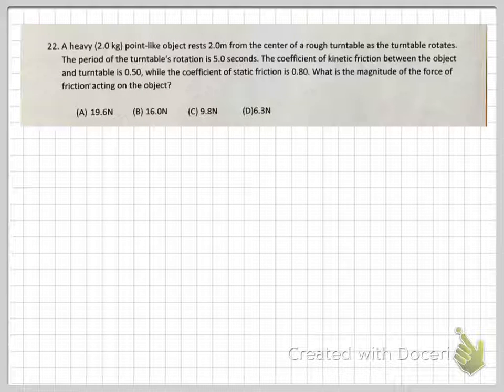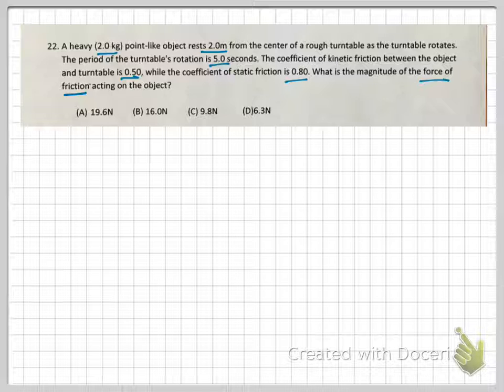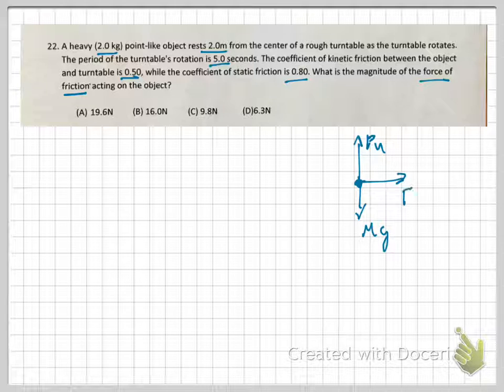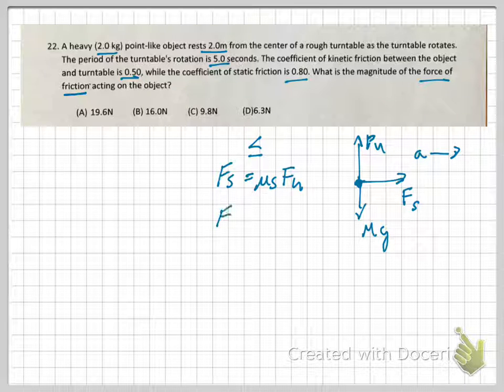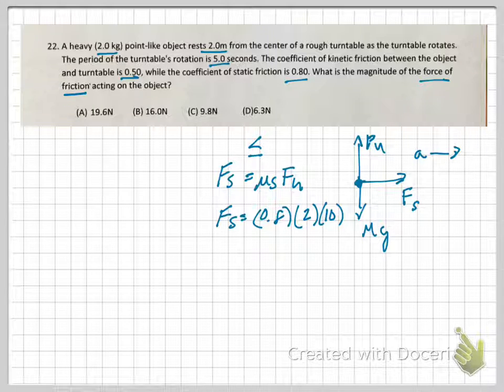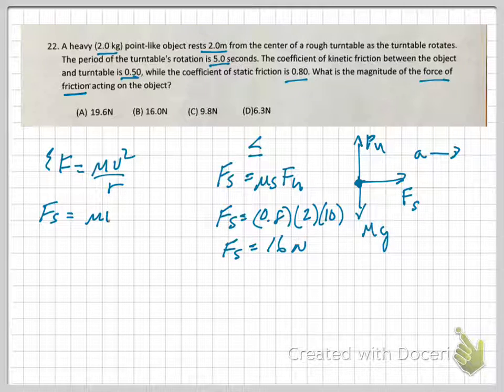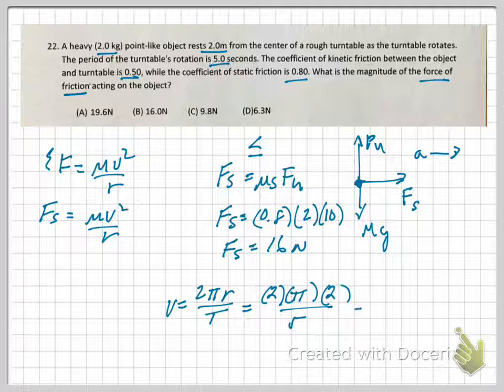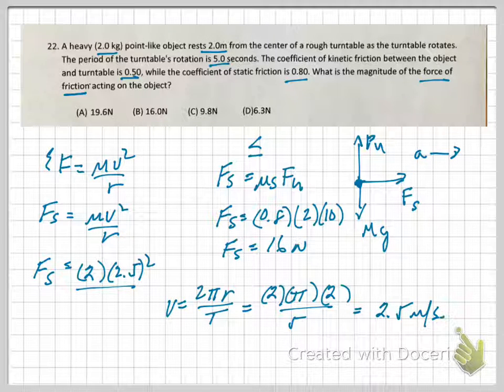AP Physics-1 UCM MC #22